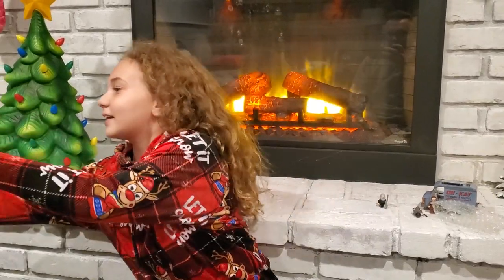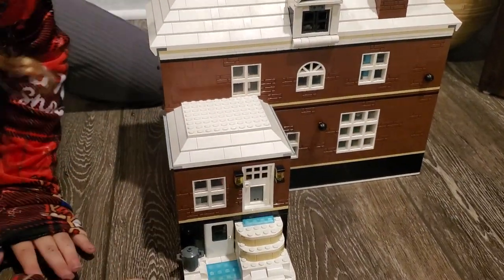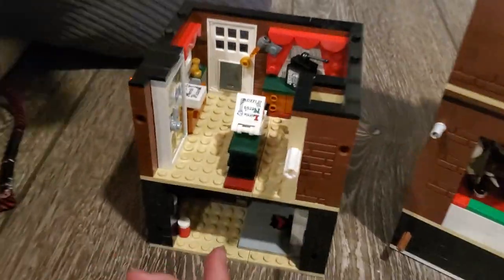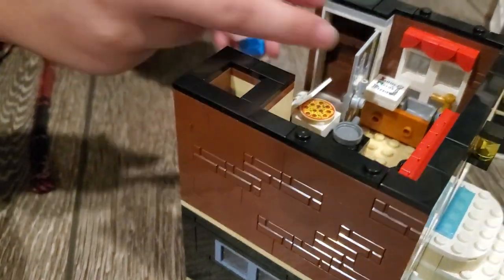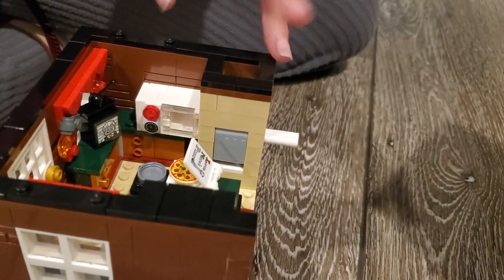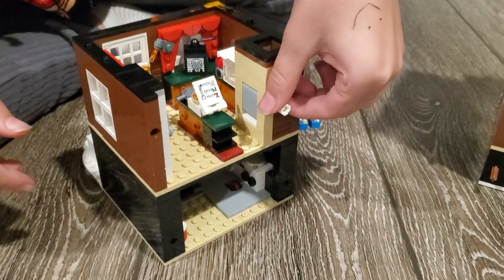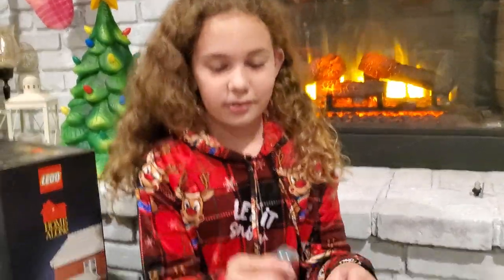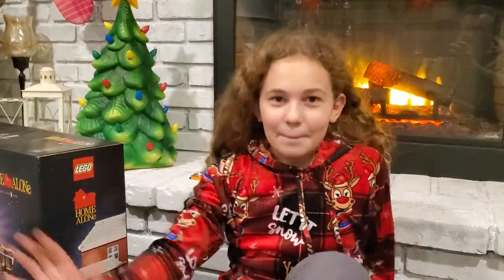youtube video #-BKZvTwIUo0